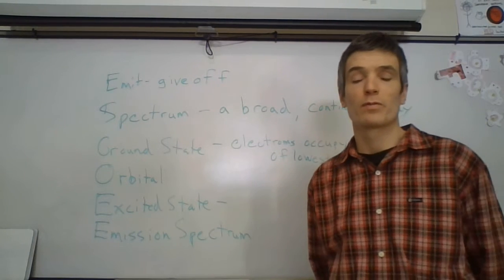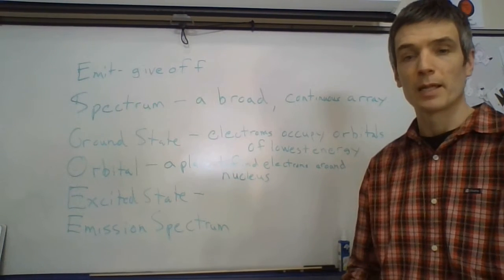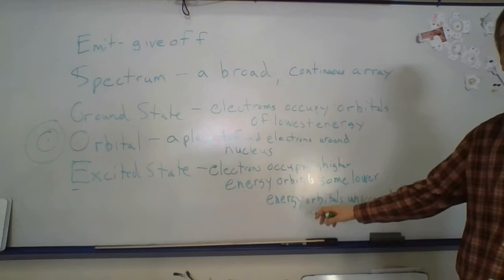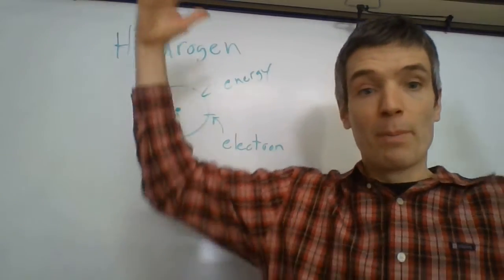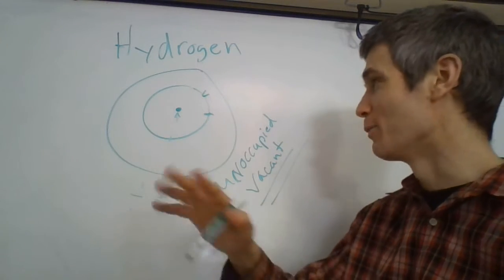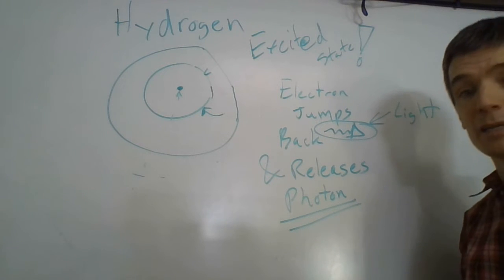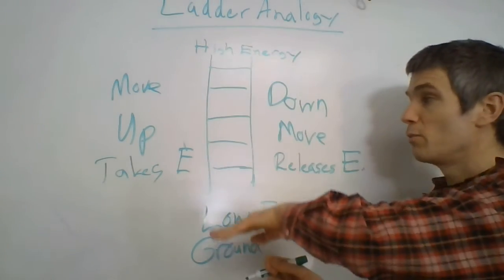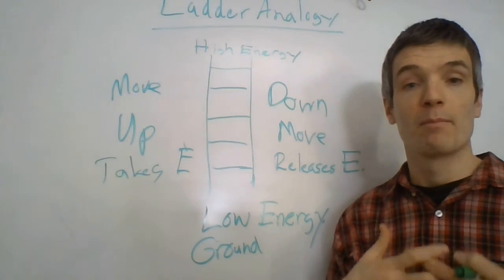emissionspectrum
Tutorial on how atoms emit light